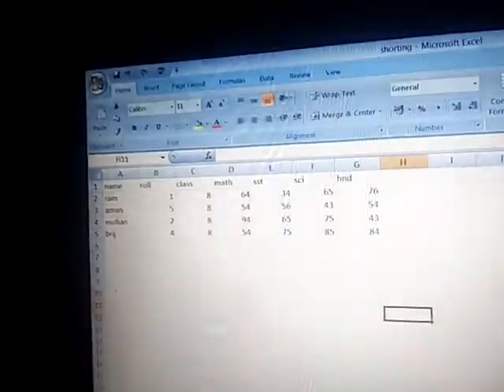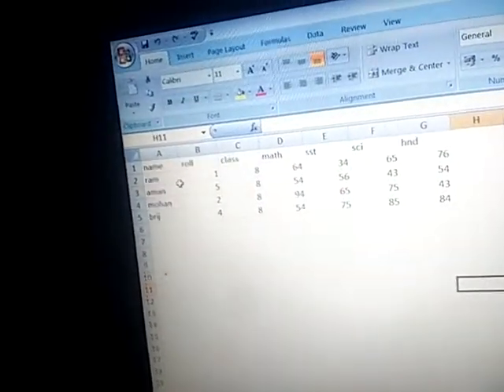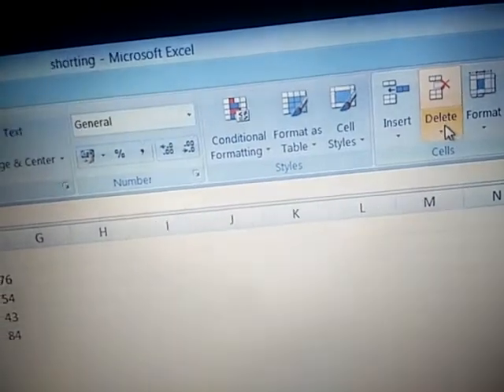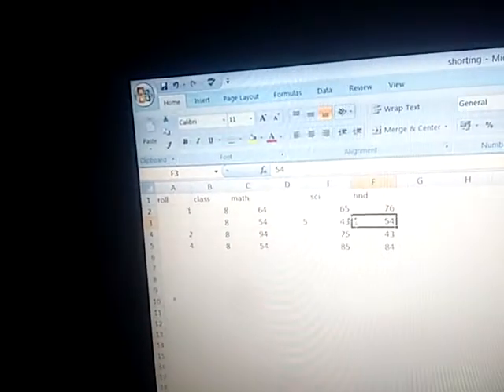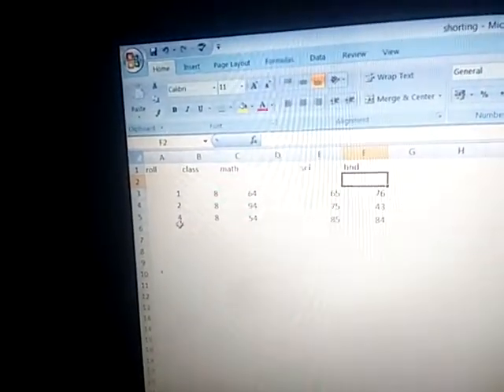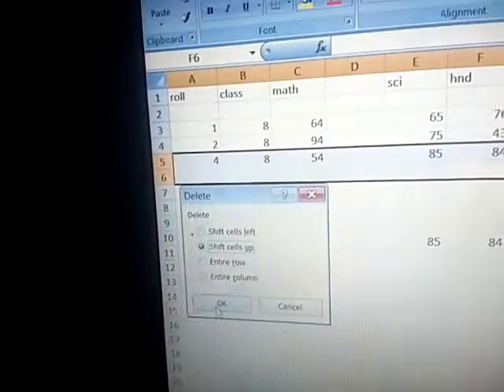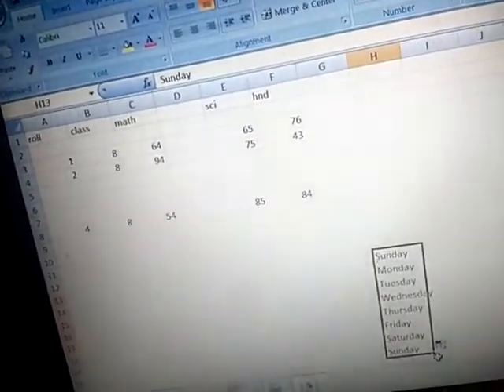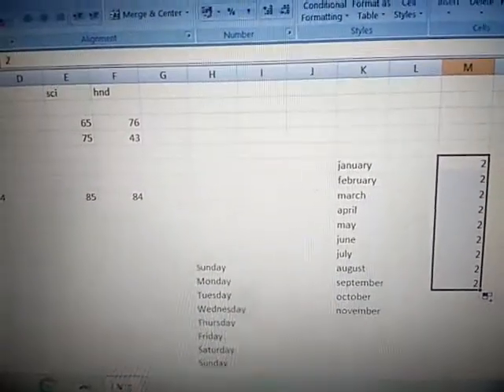Ms access practical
AutoSeries